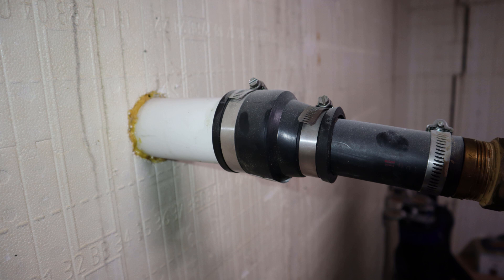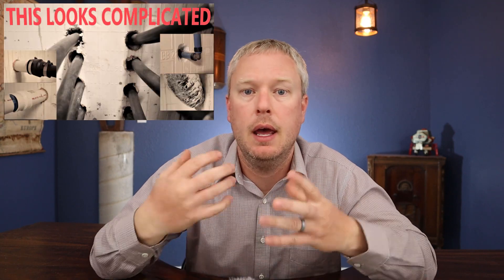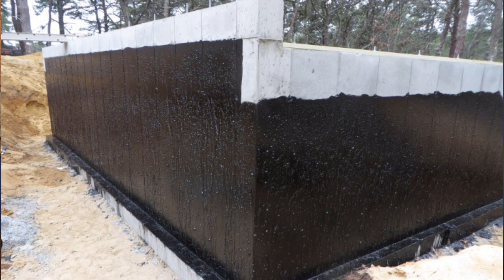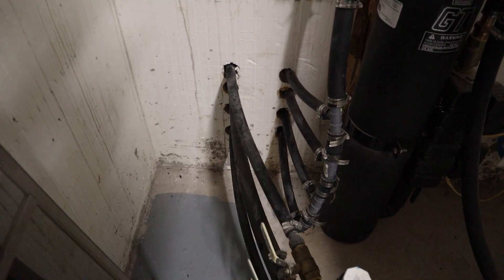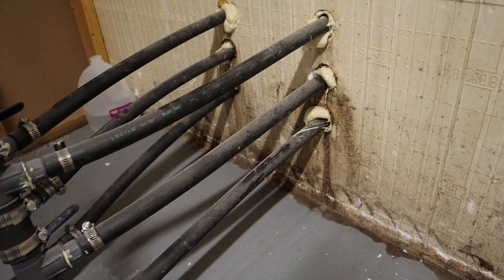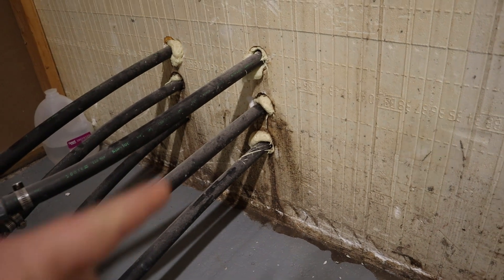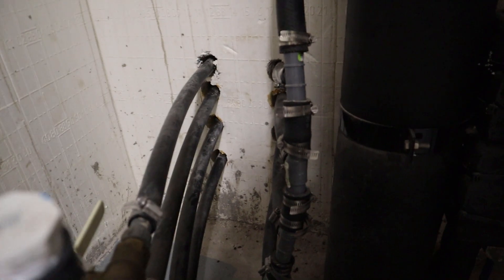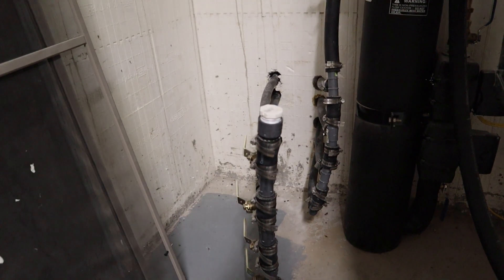Pipe Penetrations - Step by Step DIY Geothermal (Part 3)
Here, I am giving you a step-by-step guide to diy geothermal.  In part 3 I am talking pipe penetrations into your home.  If you saw my original diy geothermal video and was wondering exactly how to install the geothermal system, this series is for you.  While not all aspects of ground source heat pumps are diy, some of it is.  There are many things to know when putting the pipes through your foundation.  The last thing you want is a leaky penetration.  Also, be mindful of the soil settlement that can destroy your pipes.

Manual J
Understanding Manual J
Manual S
Manual D
Closed-Loop Geothermal Systems Slinky Installation Guide
3 Circuit Closed Loop Header
4 Circuit Closed Loop Header
5 Circuit Closed Loop Header
Trion Air Bear 20X25X5 Air Filters